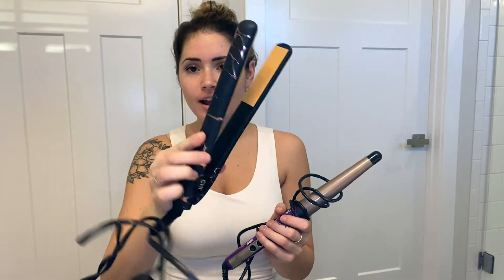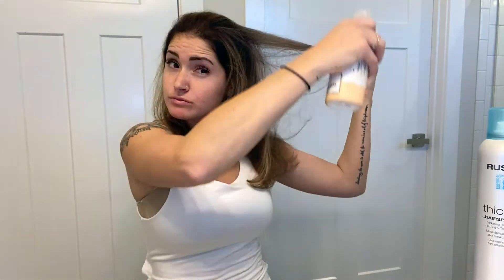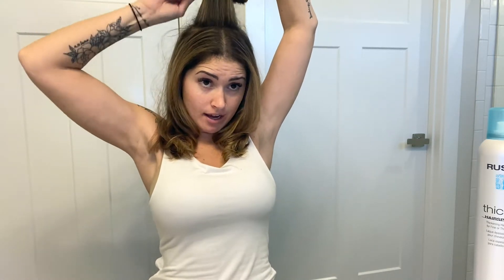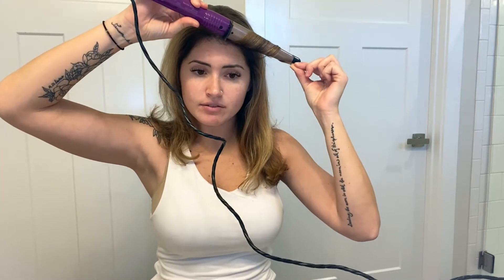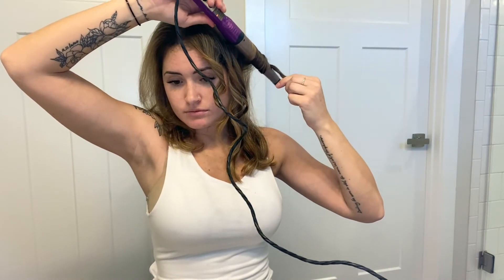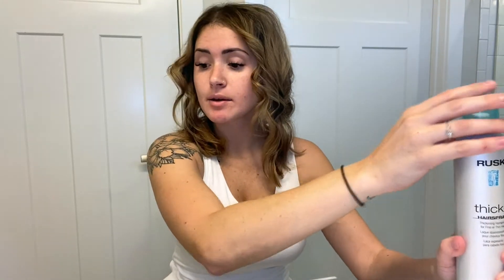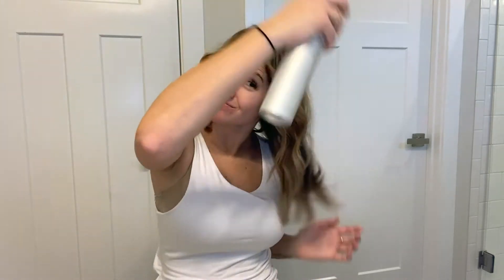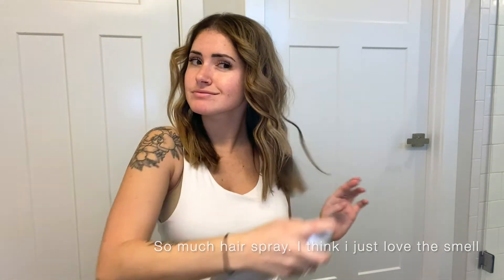Beach Waves Hair Tutorial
A quick and simple hair tutorial to create the perfect beach waves!